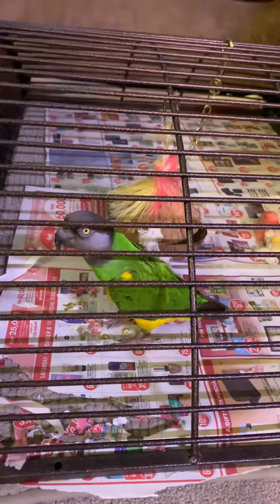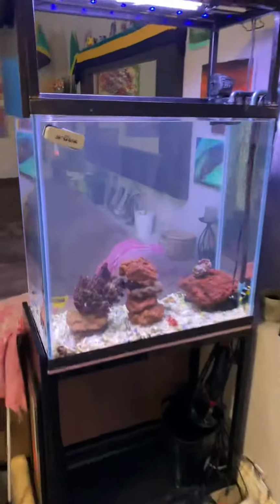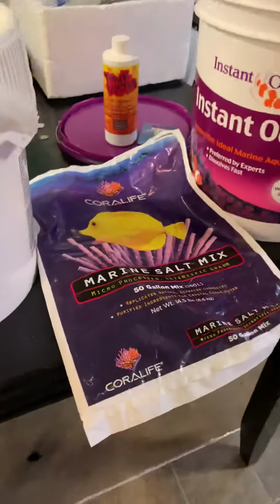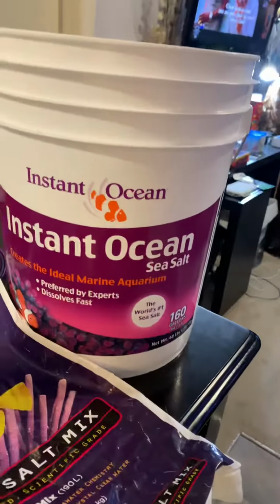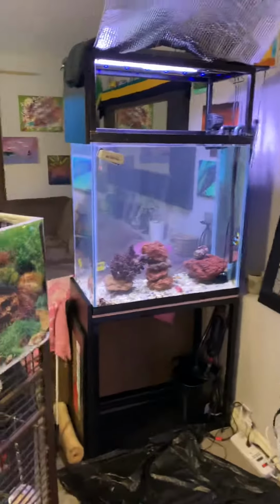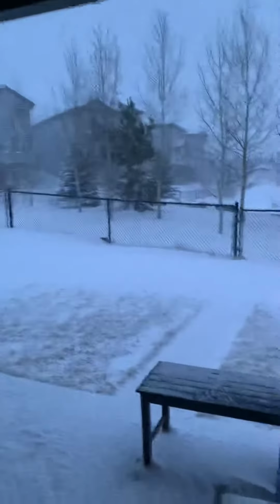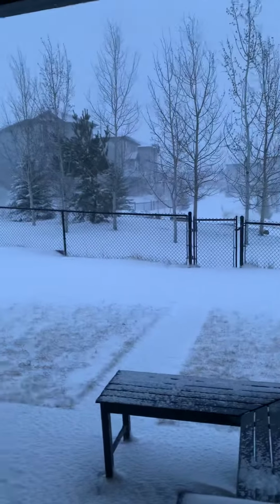Redundancy is one of the key 🔑 pillars to successfully maintaining a marine reef aquarium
Backup and redundancy is one of the key components to successfully reefing. I hope my livestock darlings are not affected by my mixing 2 different salts. Have a Jah blessed weekend everyone 🔥🌪